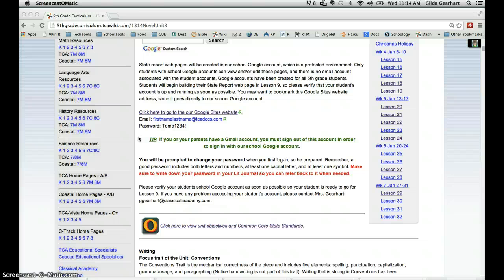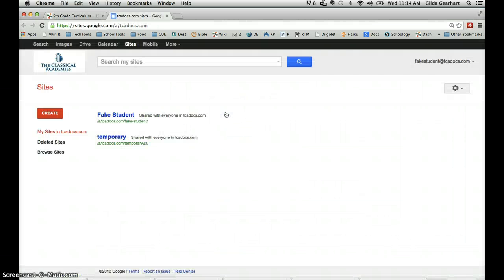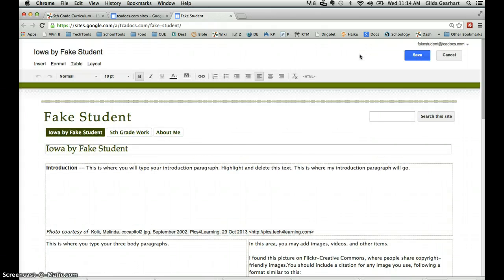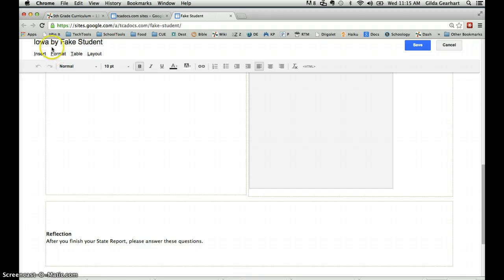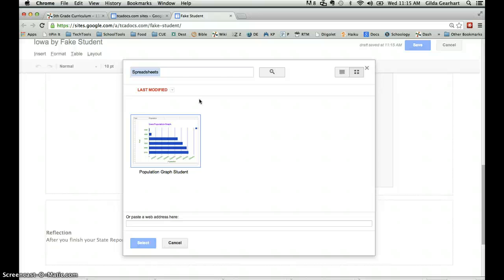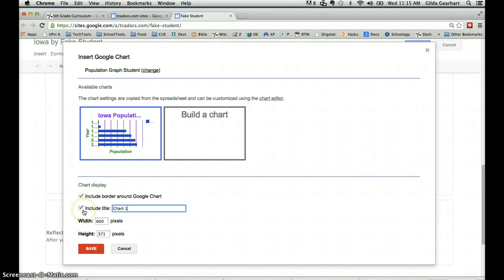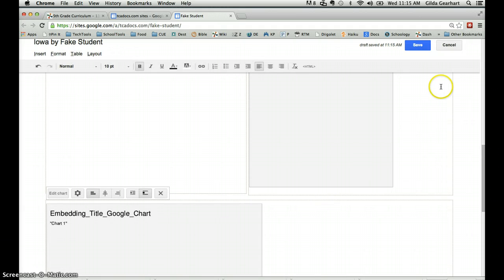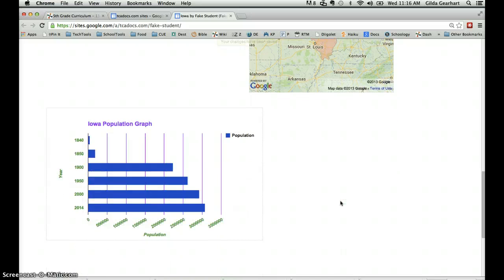Inserting a Chart into Google Site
How to insert a chart into your Google Site.